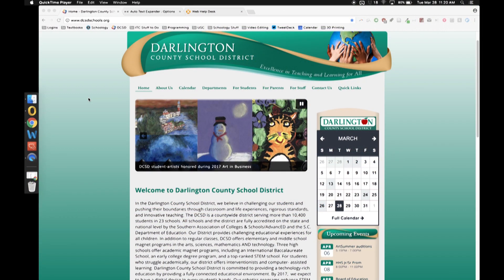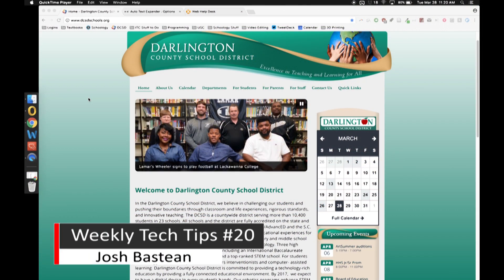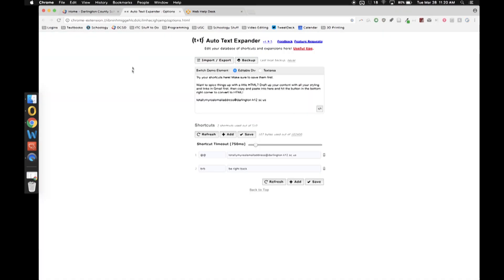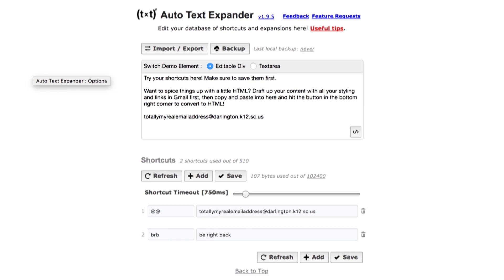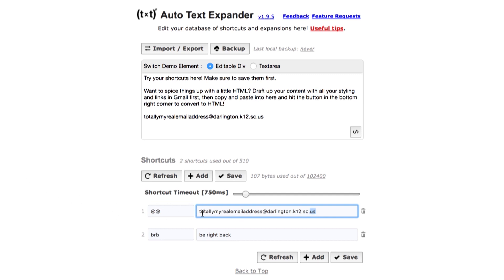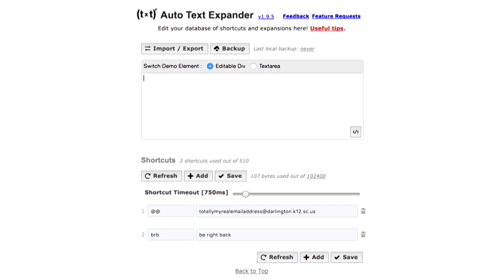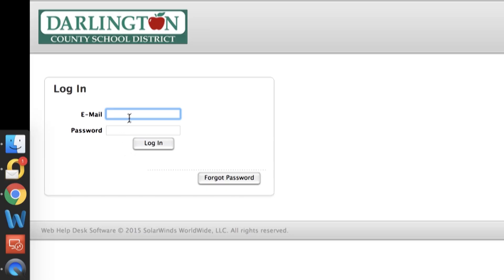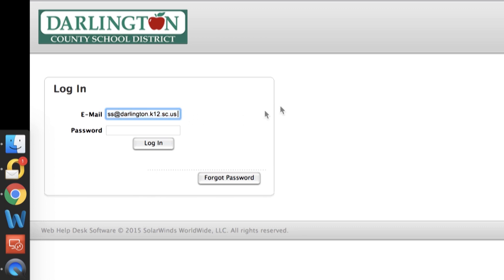Weekly Tech Tips #20 - Chrome Extensions: Auto Text Expander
This week's Chrome extension is pretty nifty. It lets you set custom text shortcuts for things you type often, such as a long email.